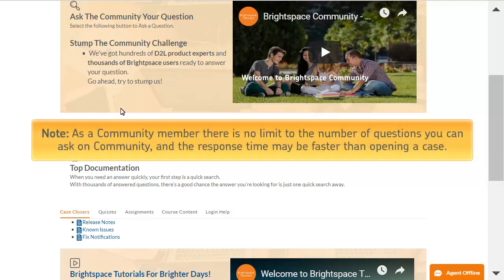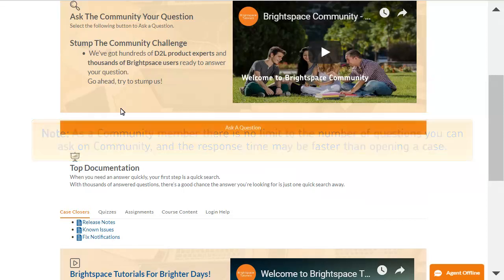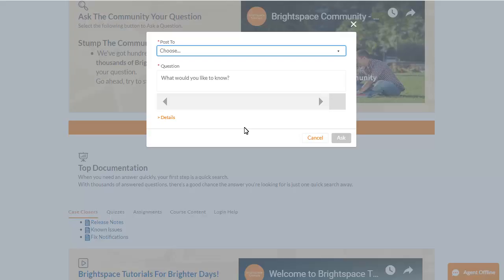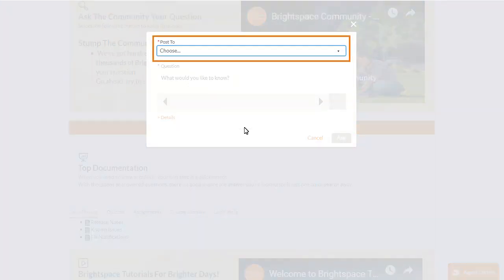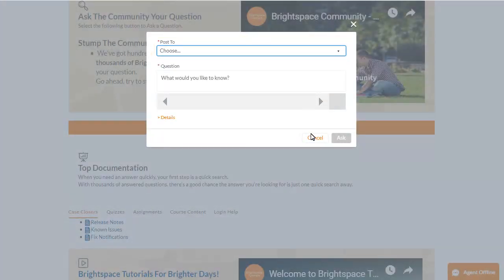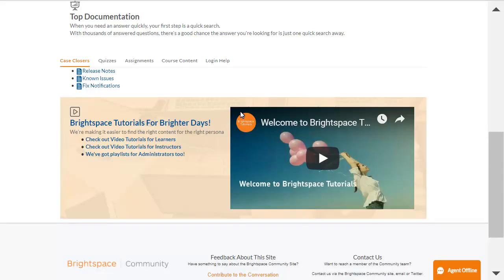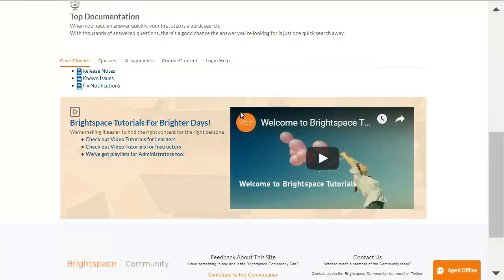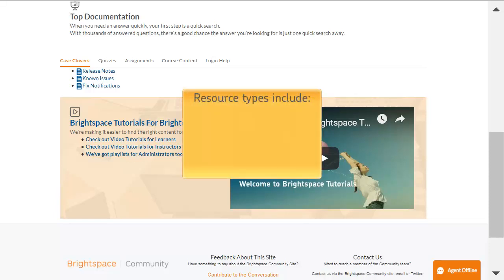Brightspace Community - Navigate ASC Homepage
D2L is invested in supporting ASCs, by providing Fast Answers through discussions with Brightspace experts, video tutorials, documentation, and creating a seamless case management system using the ASC Homepage.
This tutorial shows how to navigate the ASC homepage in Brightspace Community.